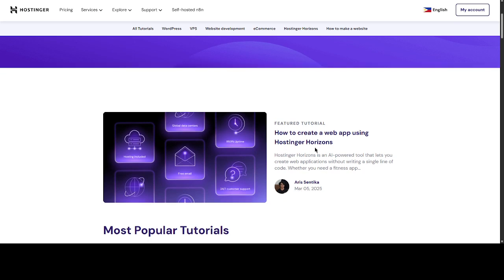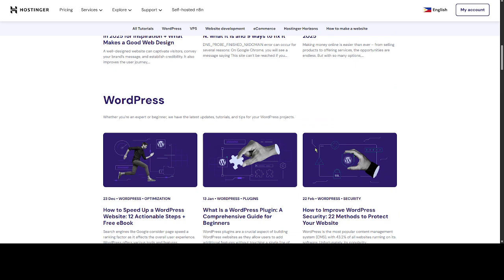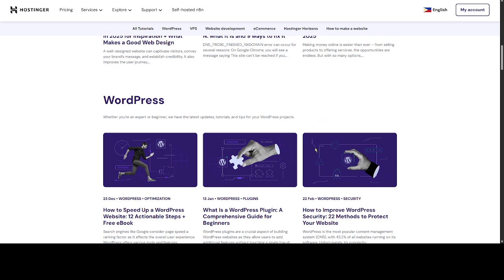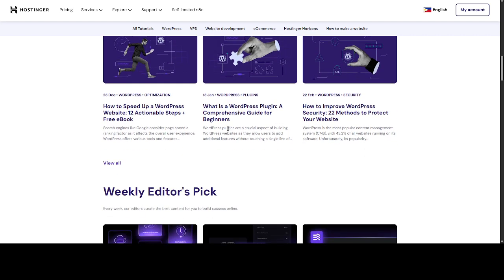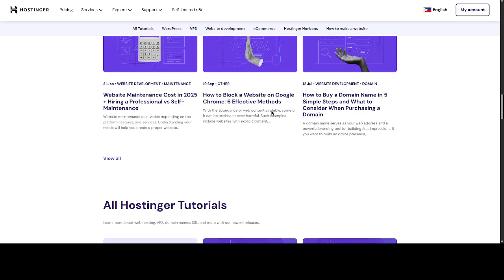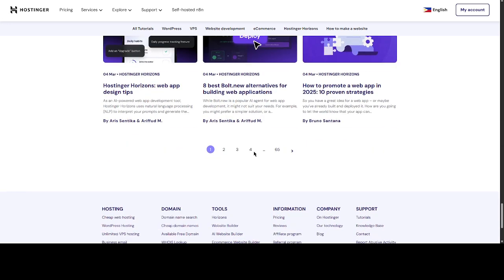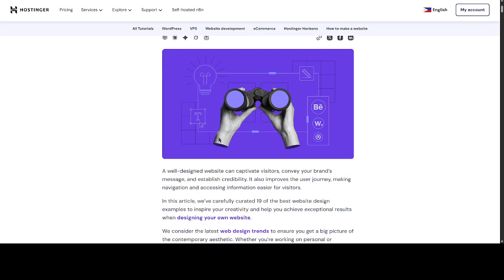FULL Hostinger Tutorial How to Use Hostinger like a PRO! 1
This full Hostinger tutorial is designed to help users maximize their experience with Hostinger’s hosting platform. Covering everything from account setup, navigating the hPanel interface, to managing domains, emails, and hosting configurations, the guide ensures you use all features like a pro. You’ll learn to deploy websites using Website Builder or popular CMS like WordPress, create backups, enhance security, and monitor performance. Additionally, tips on utilizing Hostinger’s customer support and resources help solve issues quickly. Whether you’re a beginner or experienced user, this comprehensive tutorial unlocks the full potential of Hostinger hosting services.